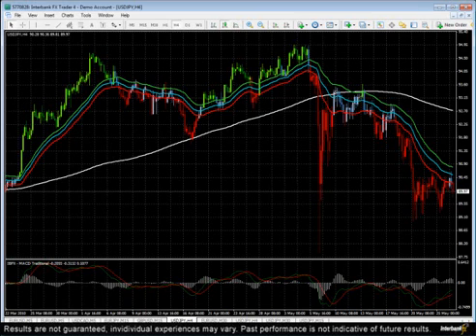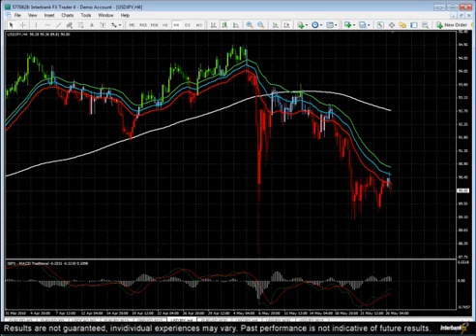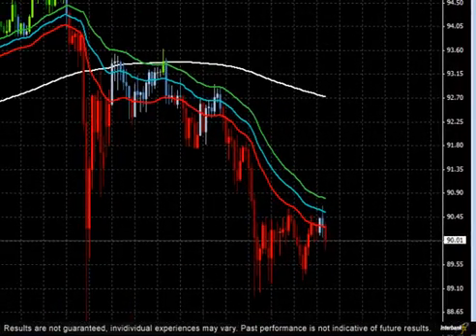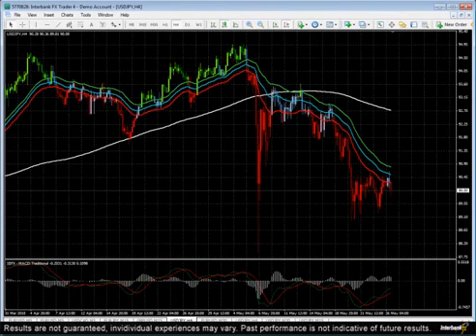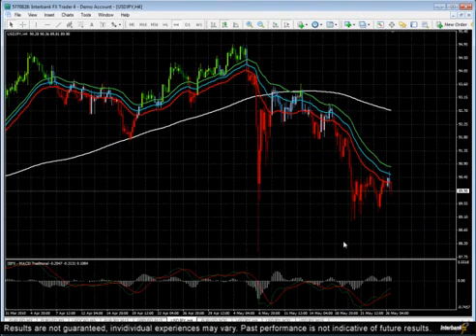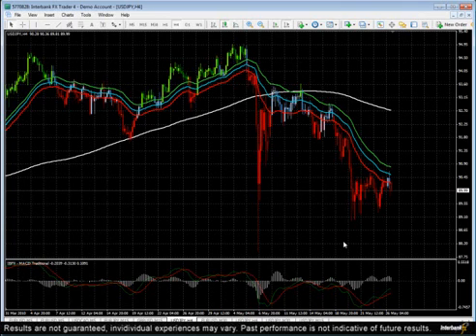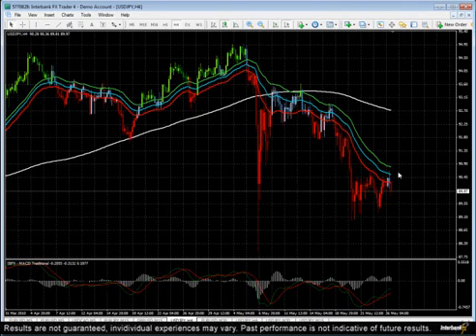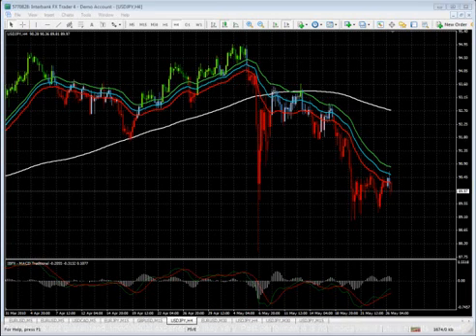Setting up Trend Reversals Using Chart Patterns, the MACD Traditional, & 34EAM Wave: Pt. 3 of 3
Trend following while powerful also means that trends can reverse. Learn how to recognize the difference between corrections and reversals and set up Wave/MACD trend reversal entries.